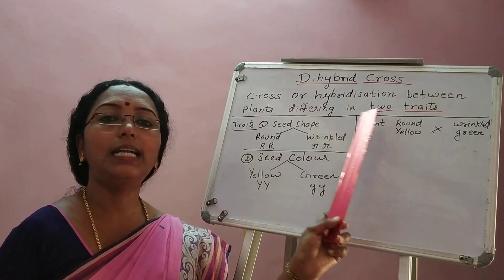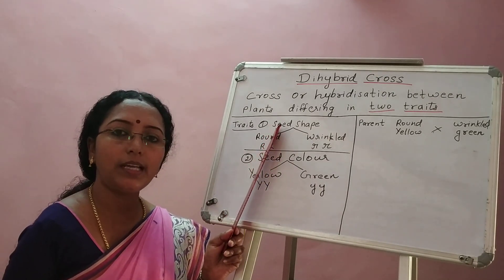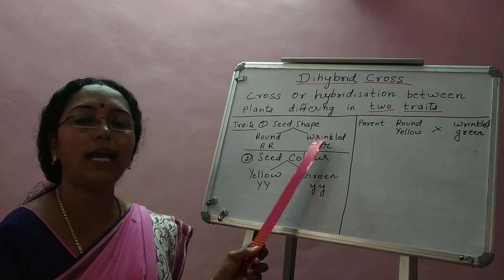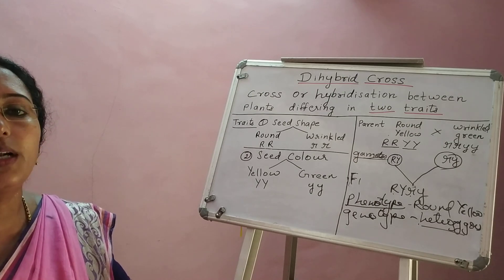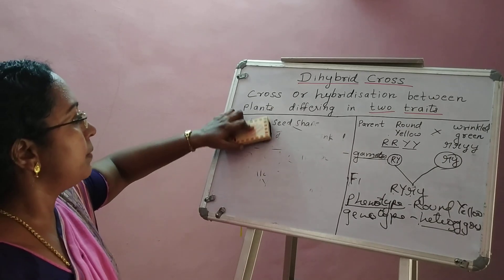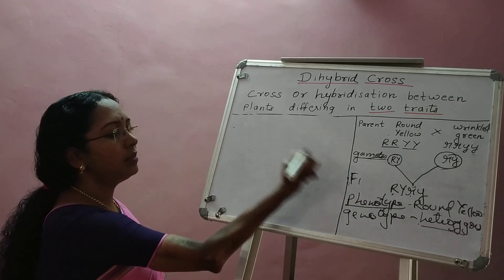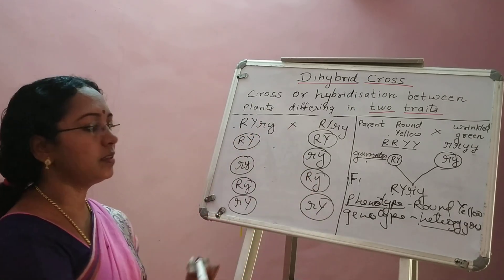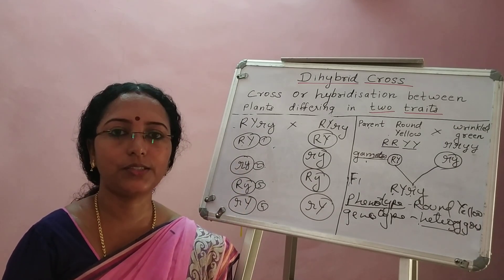Dihybrid Cross - Principles of Inheritance and Variation | Class 12 Biology | NEET Biology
Dihybrid Cross, Selection of contrasting pairs of characters, Segregation of alleles in gametes